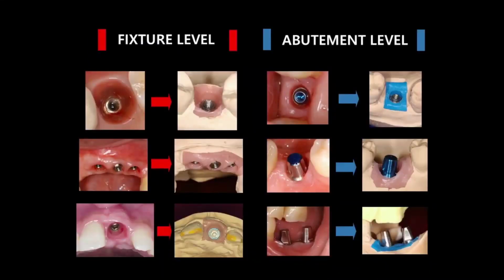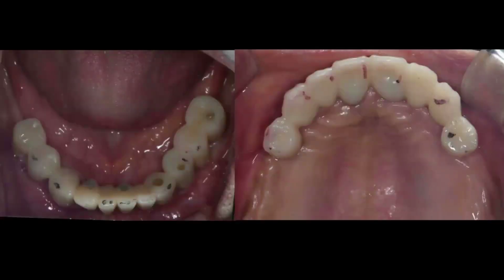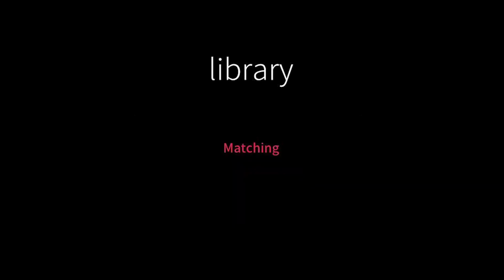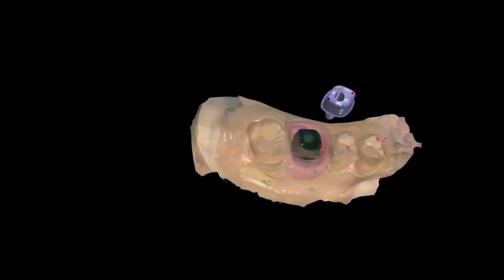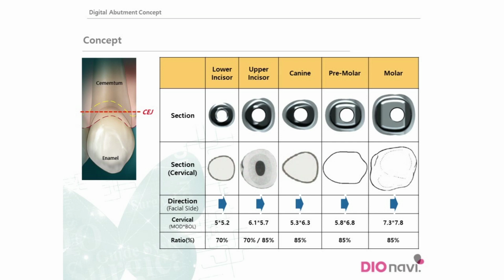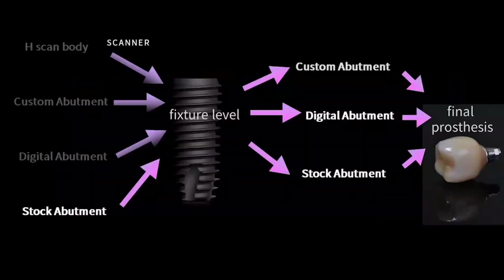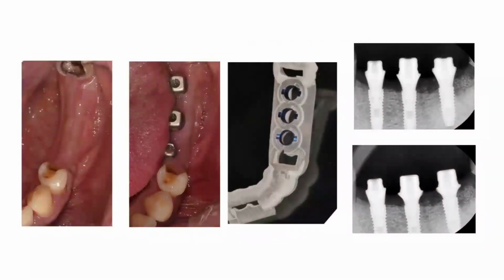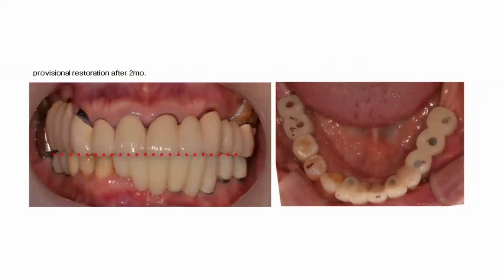WEBINAR "Digital Prosthetics: a revolutionary innovation by Dr. Dong Doeun"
2020 DIO ONLINE SEMINAR

Repost @DIO Implant Dental Health Group